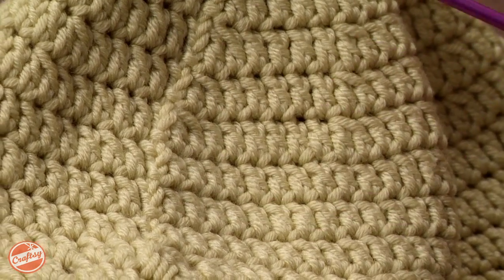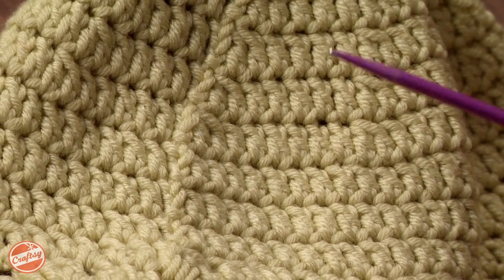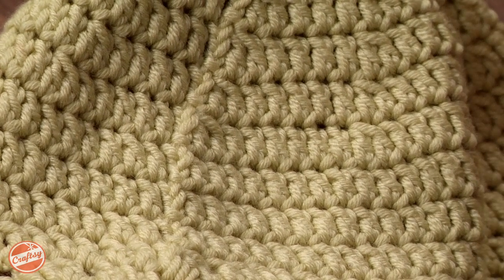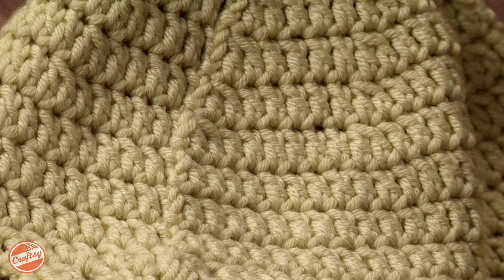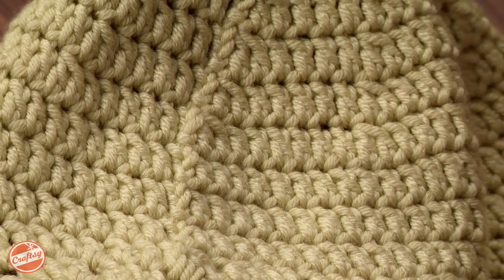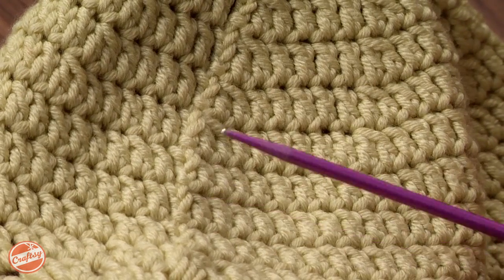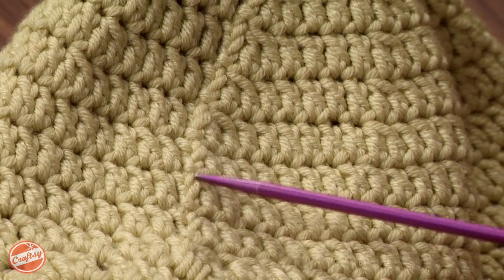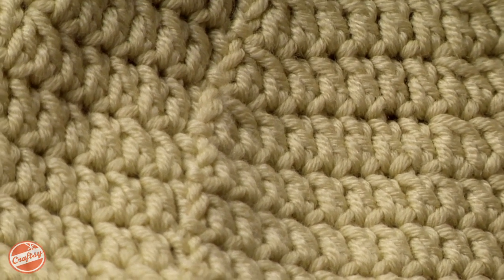What the Back Seam of Your Crocheted Hat Should Look Like with Linda Permann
to learn more about Linda Permann's online class, Crochet: Beyond Rectangles!

Tired of crocheting scarves and blankets, but nervous about moving on to more complex patterns? Well, fear no more! In Beyond Rectangles, published author and crochet designer Linda Permann personally teaches you the techniques necessary to take your crocheting to new heights.

In Beyond Rectangles, Linda demystifies the often intimidating process of choosing yarn, making (and measuring!) a gauge swatch, and crocheting garments. Stitch along with her as she guides you through a simple baby cardigan pattern, all the while sharing her tips and tricks for creating professional looking projects. Learn how to create smooth edges in your work, link stitches, increase, decrease, and shape sweater pieces. In-depth tutorials on blocking and finishing are sure to be invaluable for every level of crocheter, and you'll even learn a fun surface embellishment technique that you can use to make monograms, flowers, or any shape you can draw on the surface of your sweater.

Linda Permann is an internationally published crochet designer and writer. She writes the Crochet Doctor column for Crochet Today magazine, and is a frequent contributor to many magazines, including Interweave Crochet and Inside Crochet. Her work has also been featured on PBS' popular TV series, Knit and Crochet Now. She was the founding Craft and Decorating Editor of Adorn magazine, and loves to sew, knit and garden when she has spare time.

Since learning to crochet more than 10 years ago, Linda has taught hundreds of people to hook. Her co-workers at Yarnivore, the local yarn shop where she teaches, call her the "Crochet Evangelist" in honor of her passionate enthusiasm for the craft.